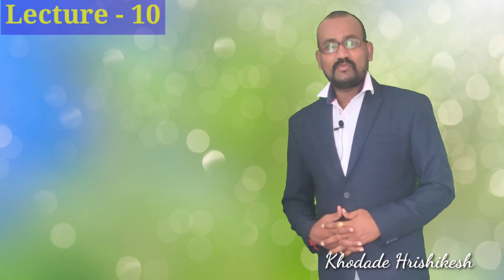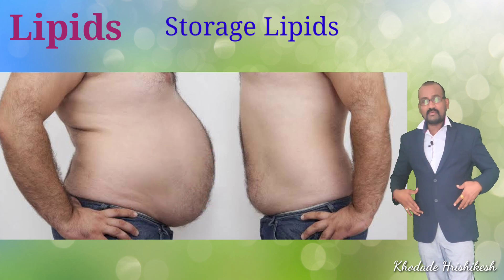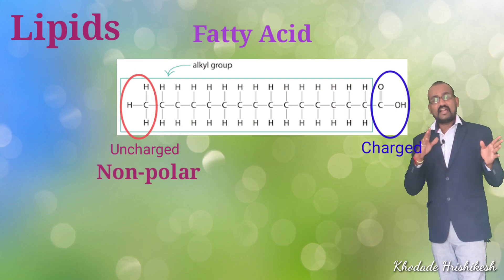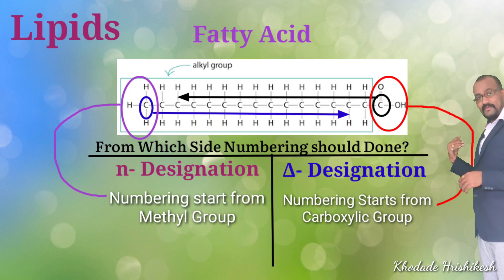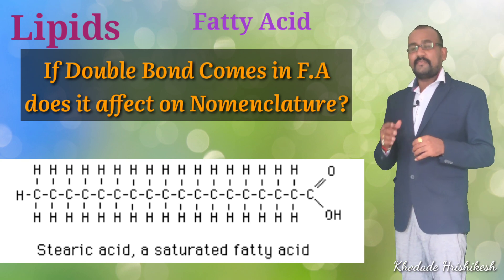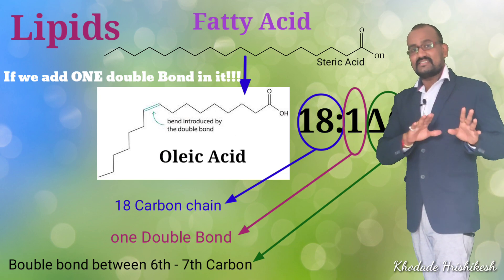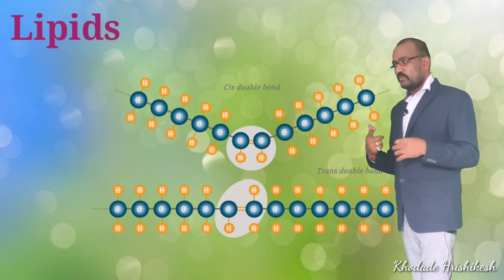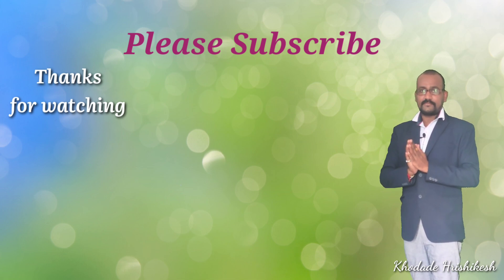Lecture-10(PI) | Introduction to Lipid | Structural Lipid | Storage Lipid | Triacyleglycerol | TAG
This Lecture part covers following points-

1.

2. Composition of Lipids

3.

4. Nomenclature system of Lipid's Fatty acids.

Subjects
Channel- Lifesciences studies